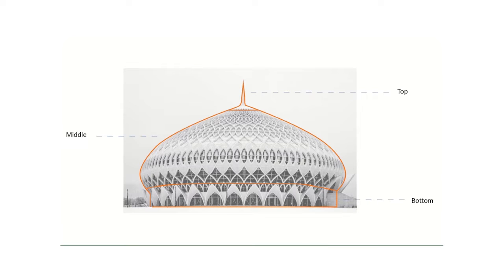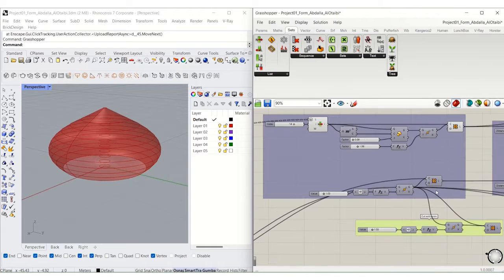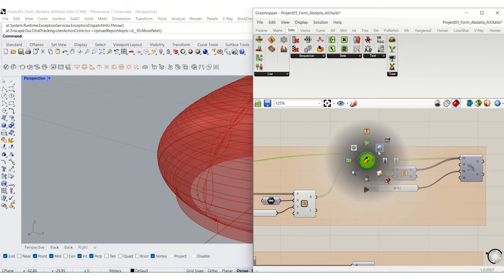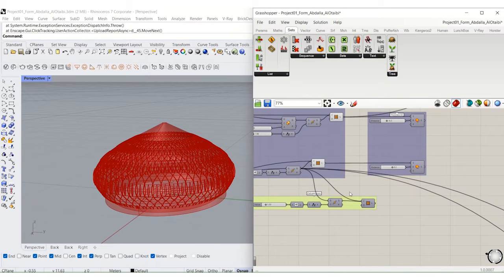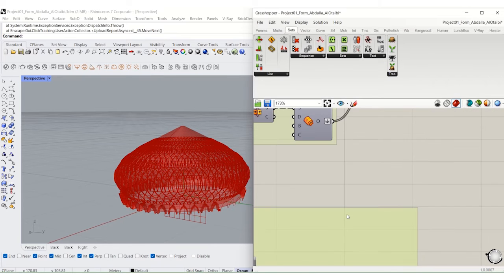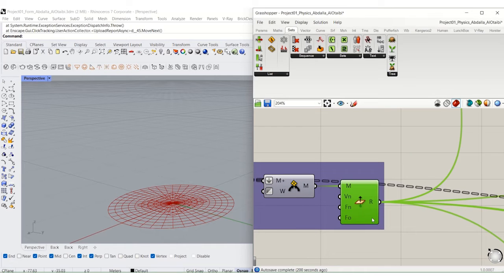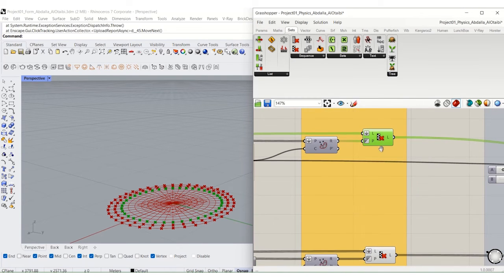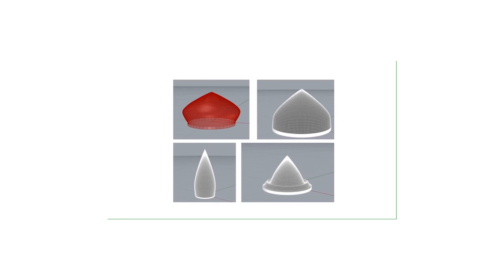Linxia Grand Theater Parametric Model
using grasshopper